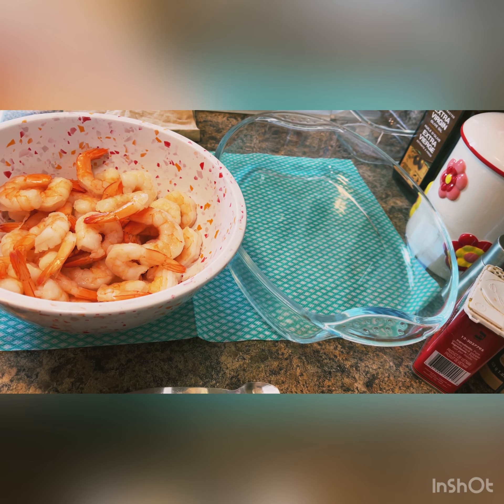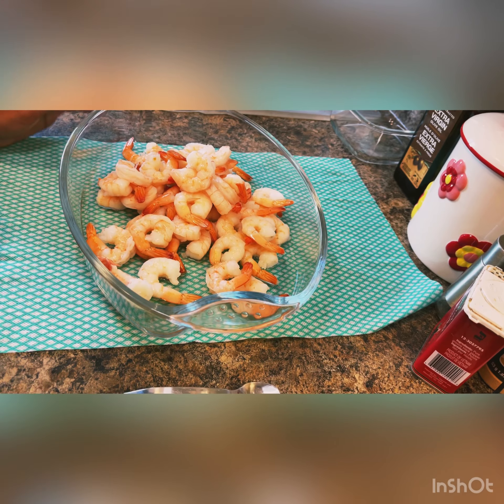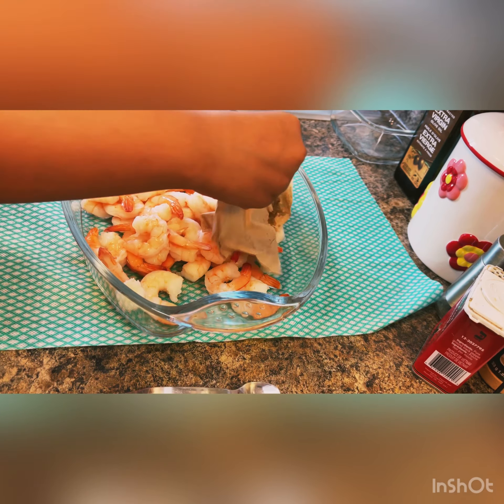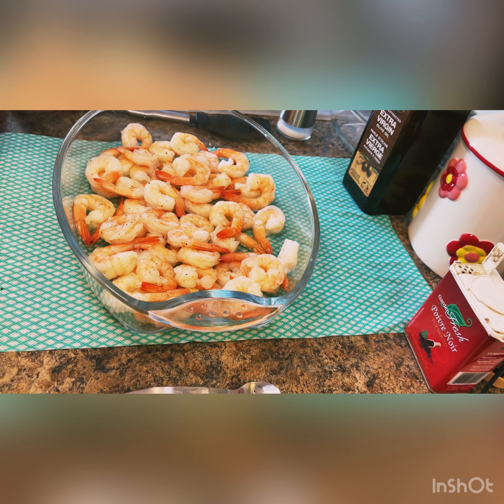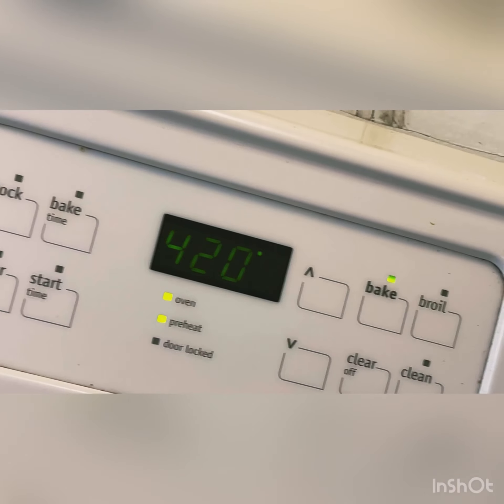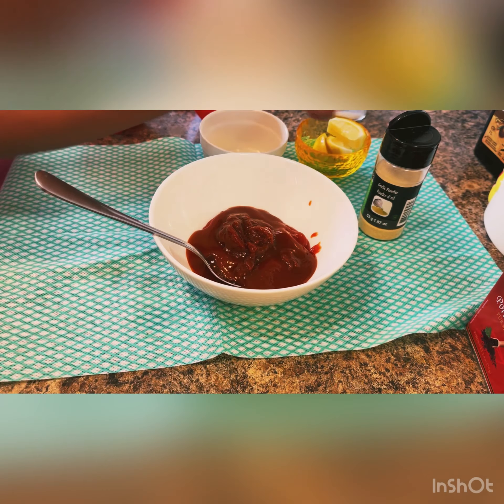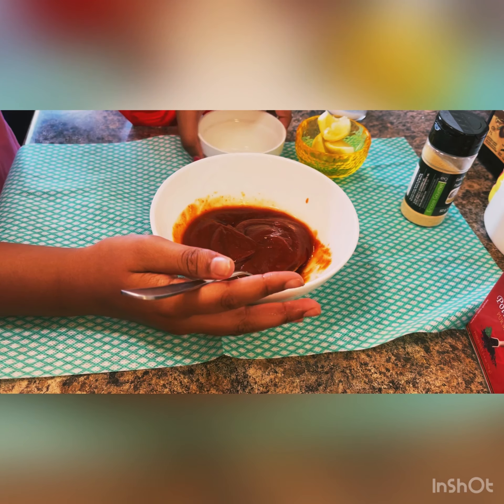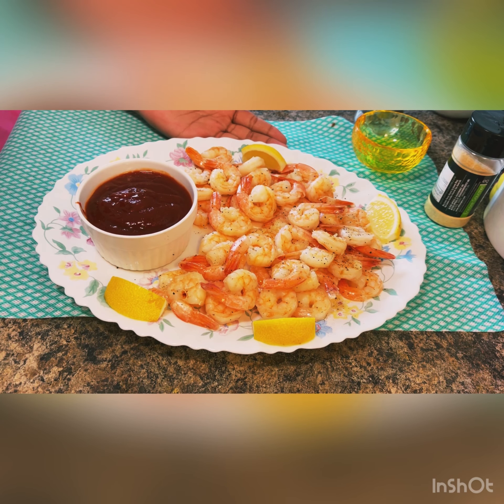Srimp cocktail “” kids favourite!! Easy to make.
Made by Afra🥰